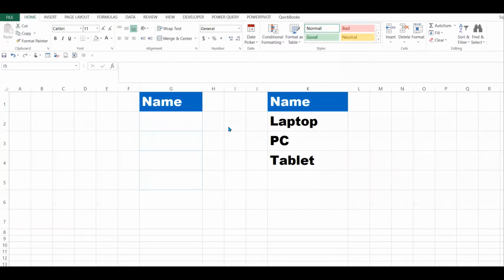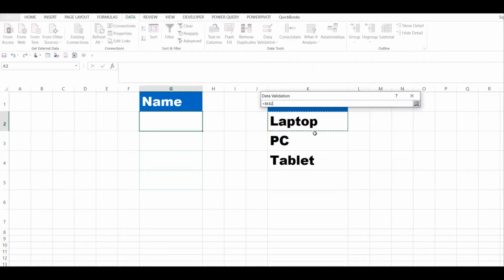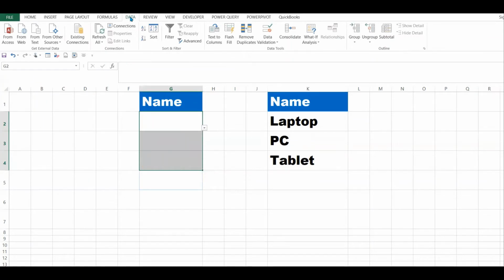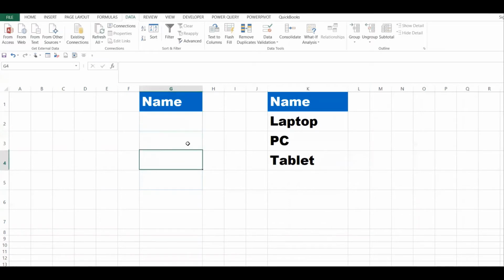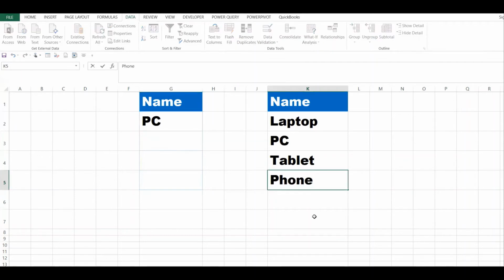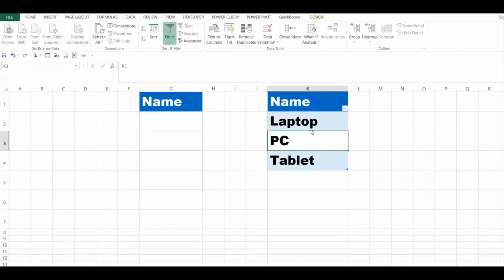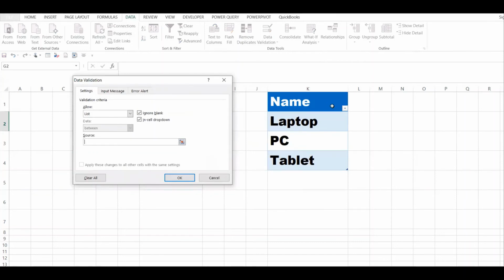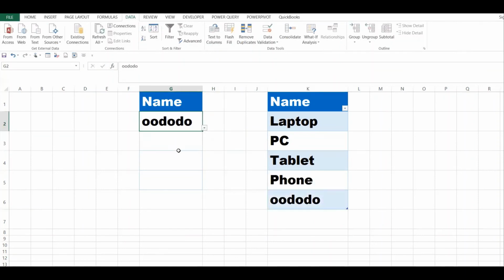Microsoft Excel - How to create a Dropdown List in Excel that Updates automatically